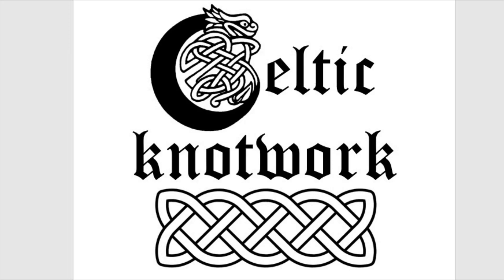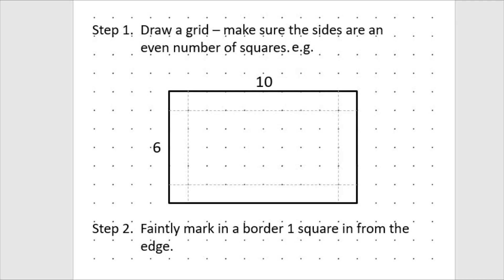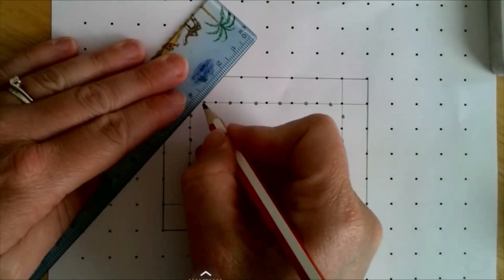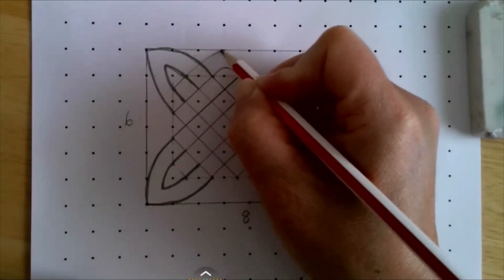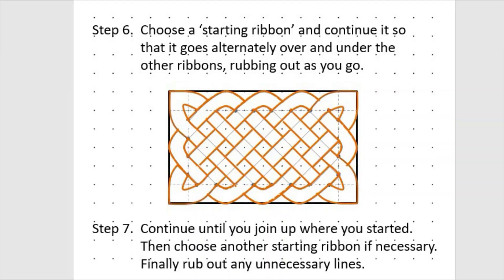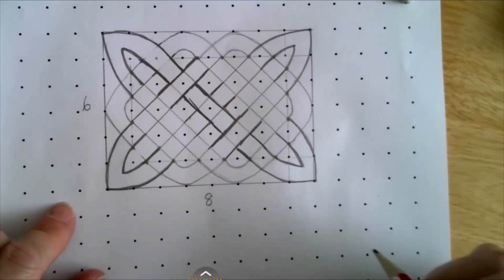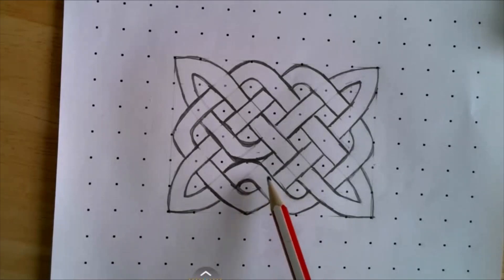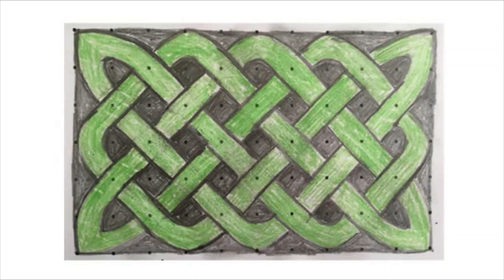Maths with Art - Celtic Knotwork Instructions